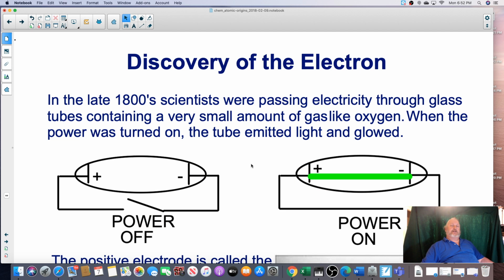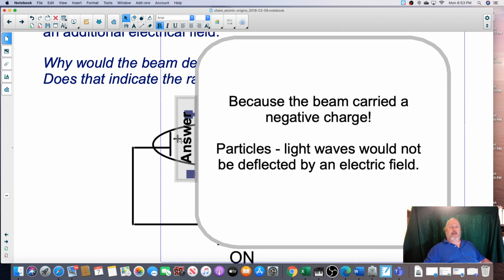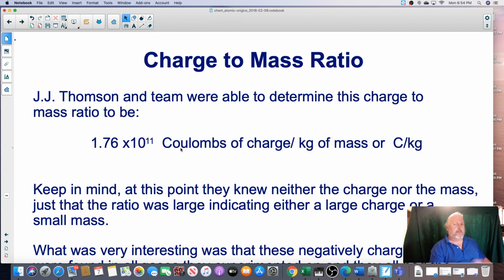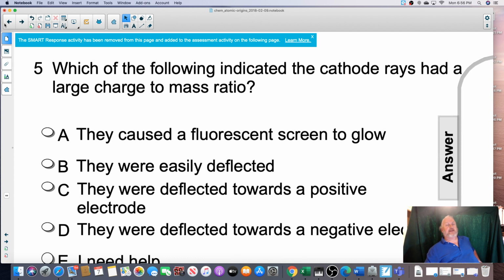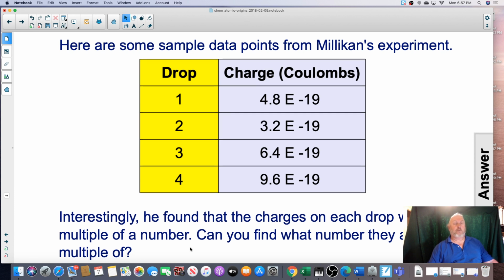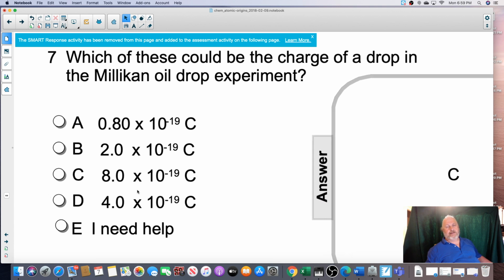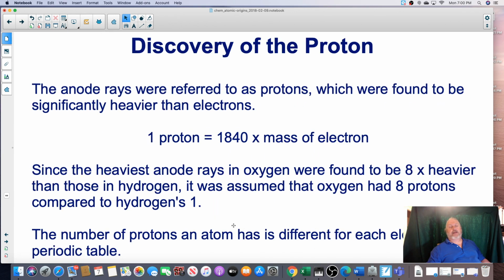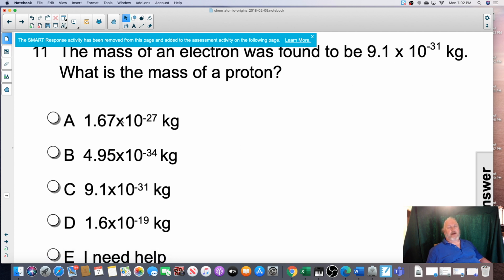Atomic Origins Part B Electrons and Protons